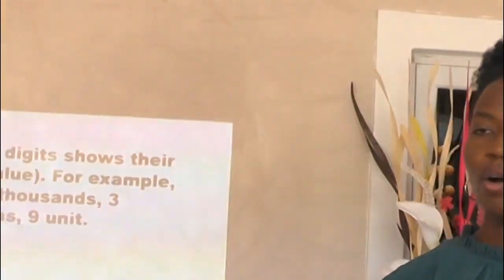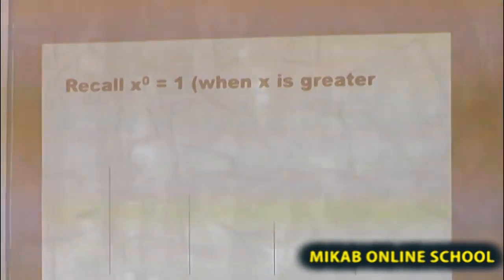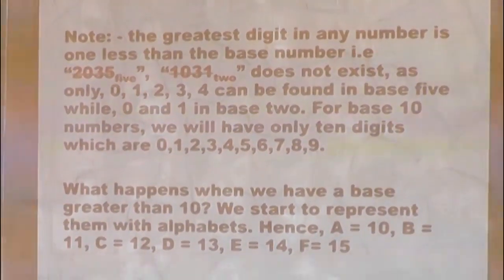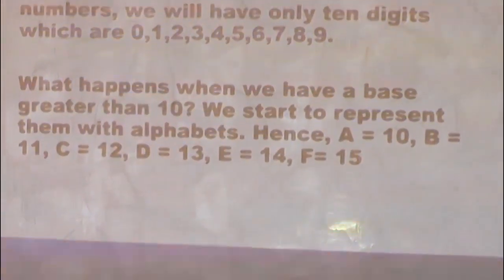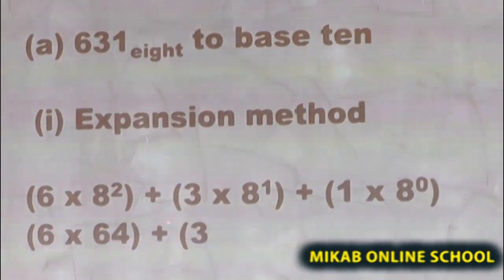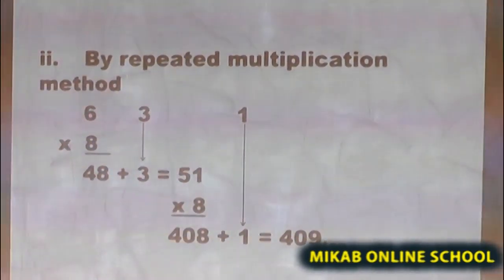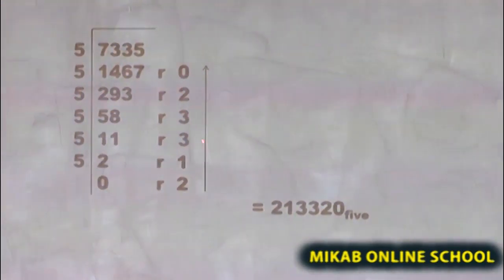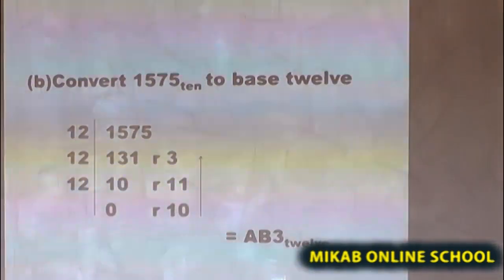MATHEMATICS - NUMBER BASES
SS 1 - MATHEMATICS
Mikab College E- learning Channel is dedicated to teaching secondary school students with simple and easy-to-understand approach.